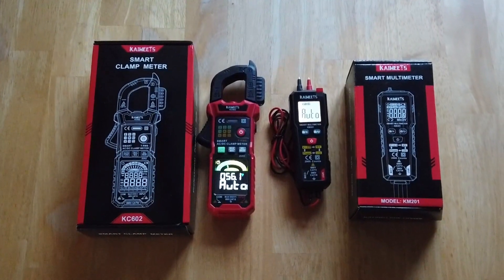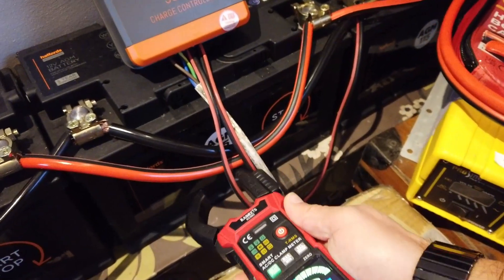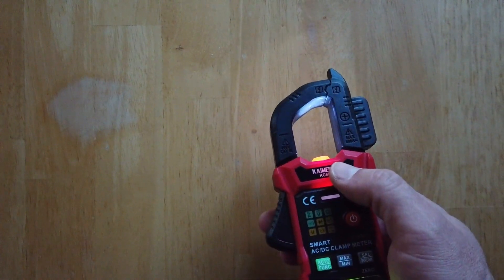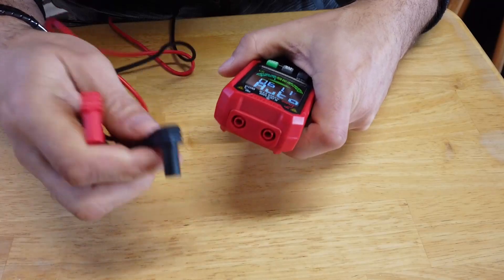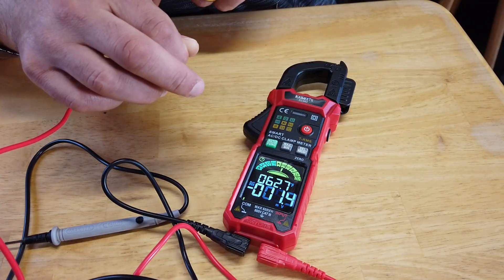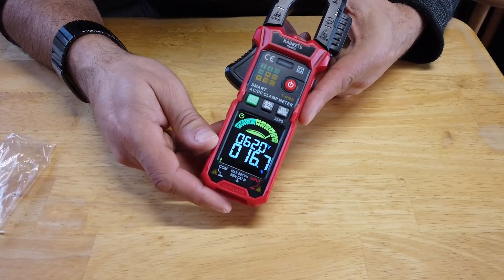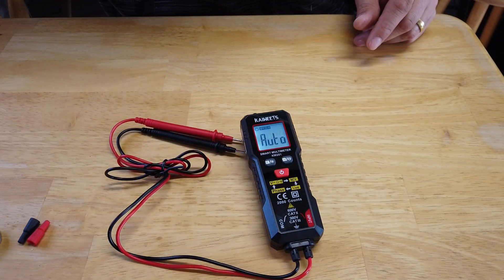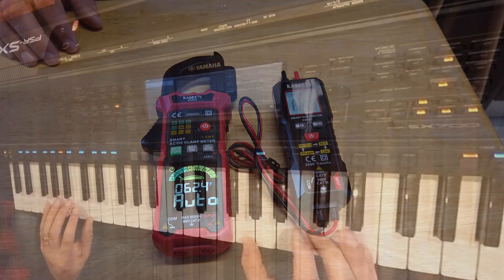DuB-EnG: Kaiweets Current Clamp Meter KC602 and Micro Test Meter KM201 - Good value - clear displays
Lets do a review of the KC602 and KM201 meters - great value in my humble opinion!